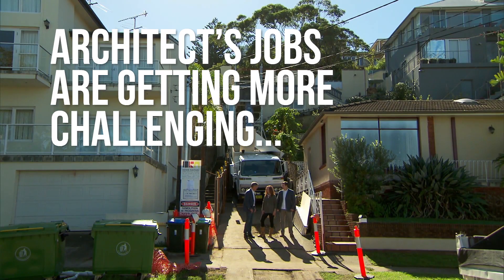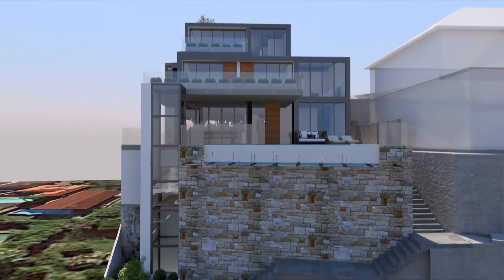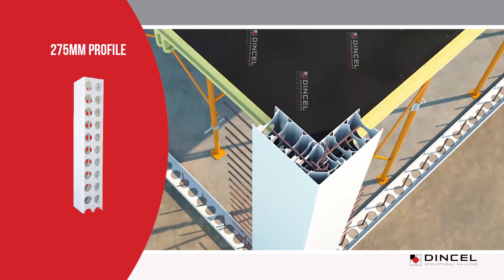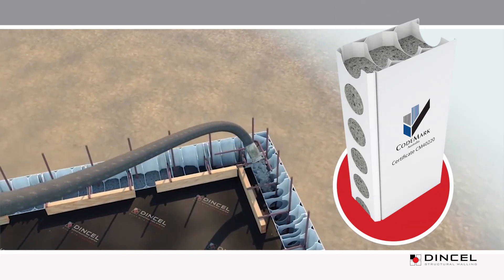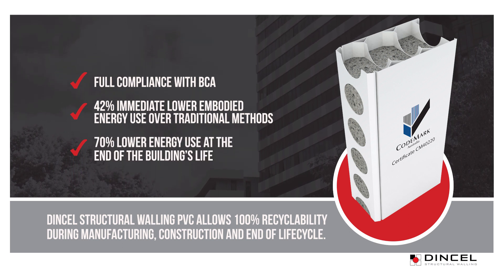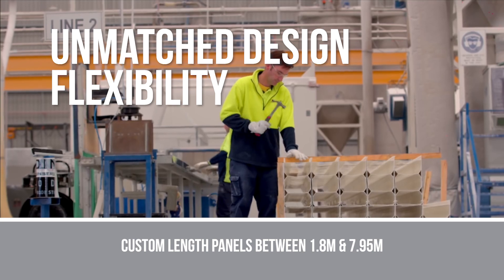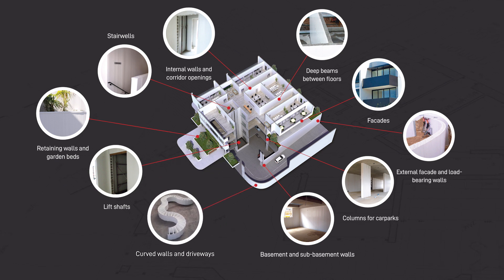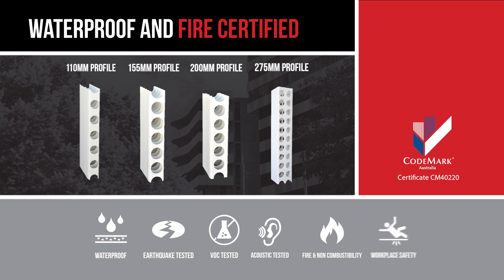Innovative Design Solutions with Dincel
Dincel Structural Walling - allowing innovative design solutions that also streamline construction.